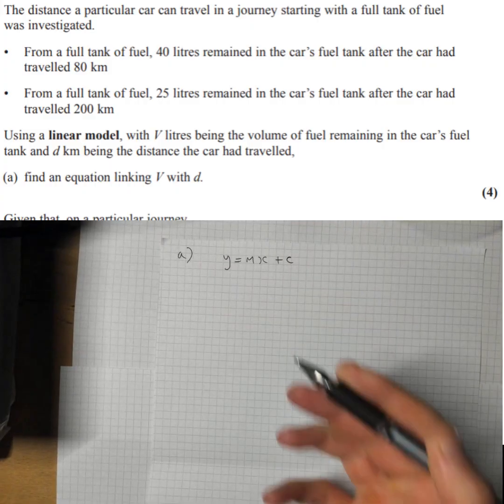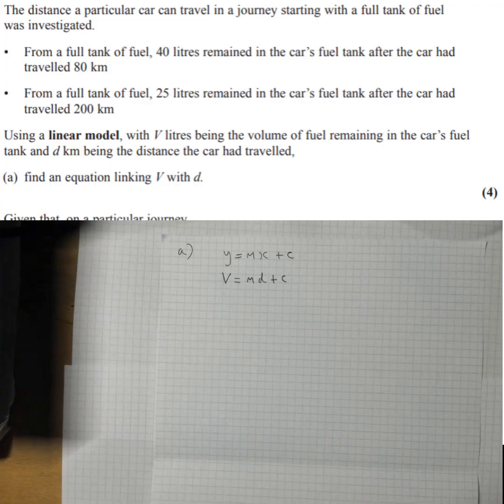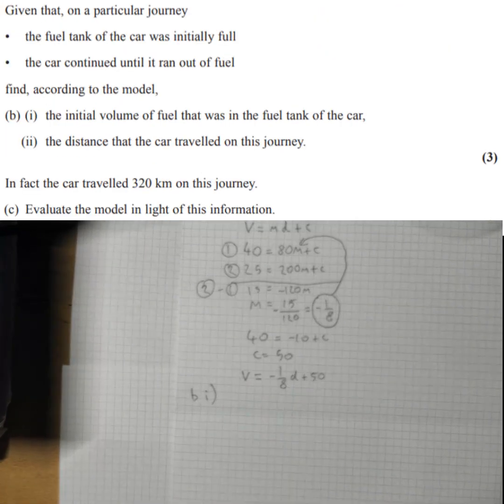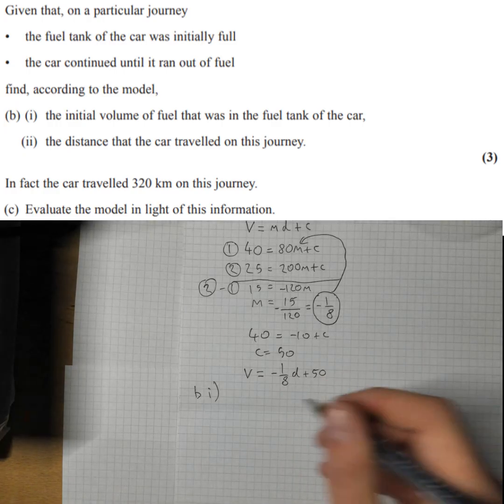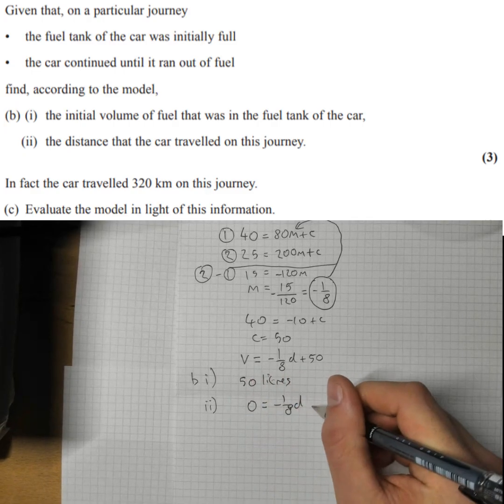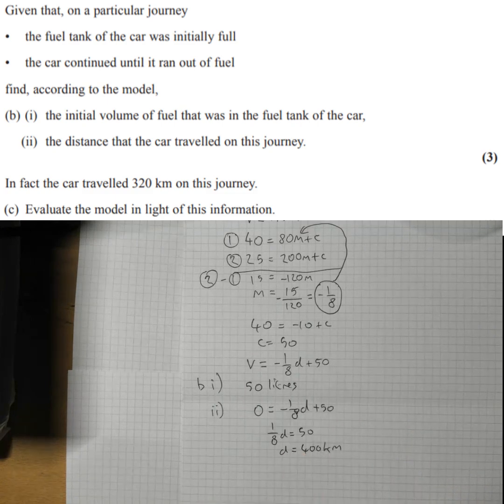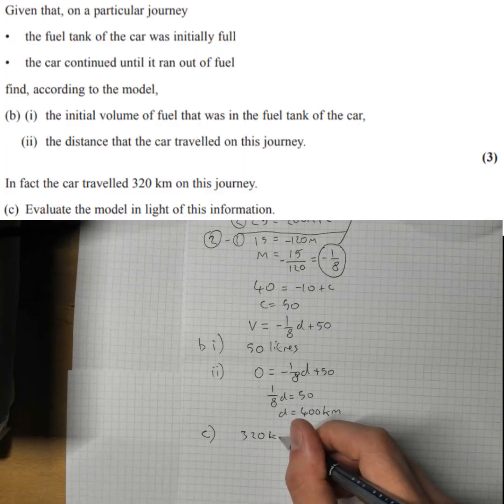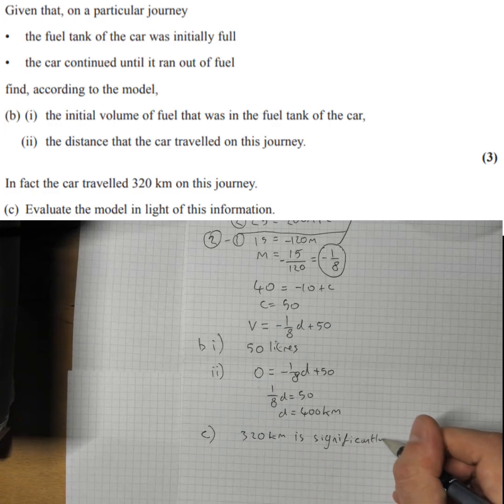Linear Modelling Typical Exam Question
This is a very typical exam question on linear modelling. It is not something that is covered particularly well in textbooks, but is straightforward by using the information given and solving simultaneously